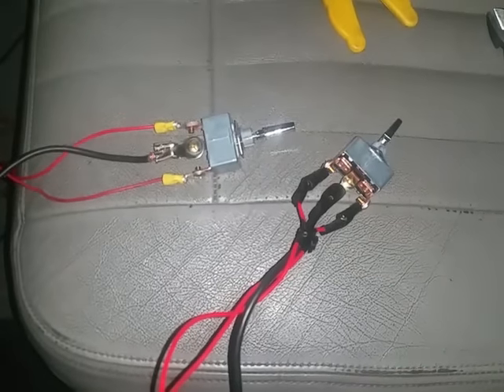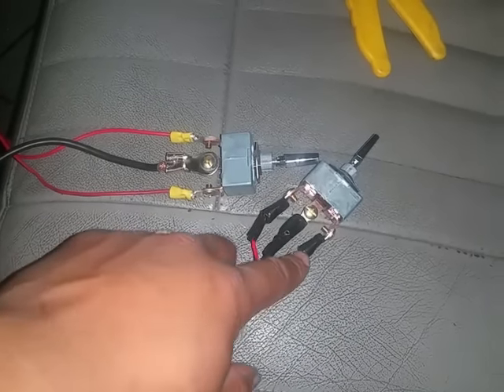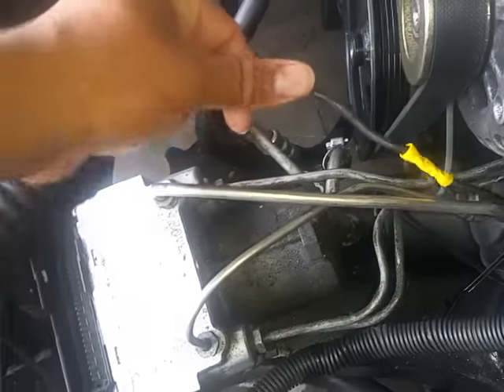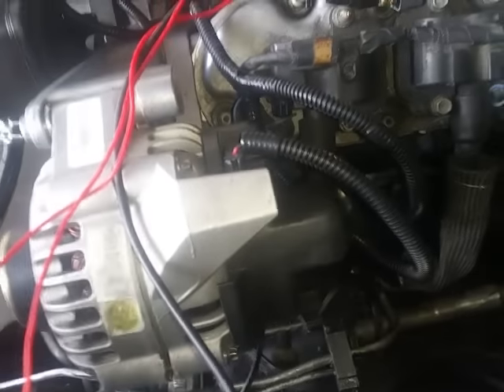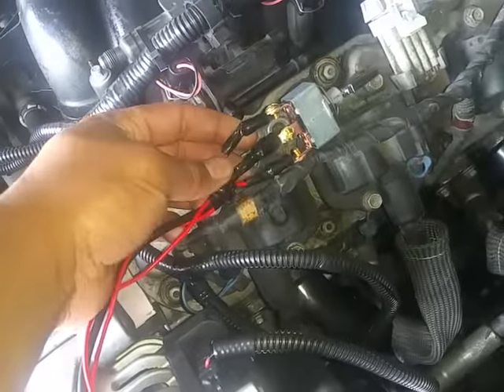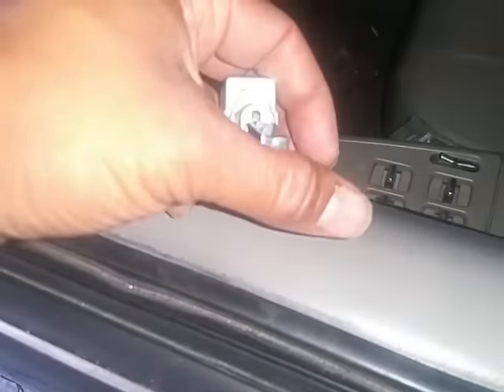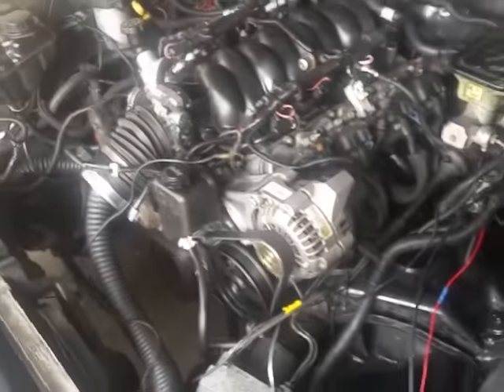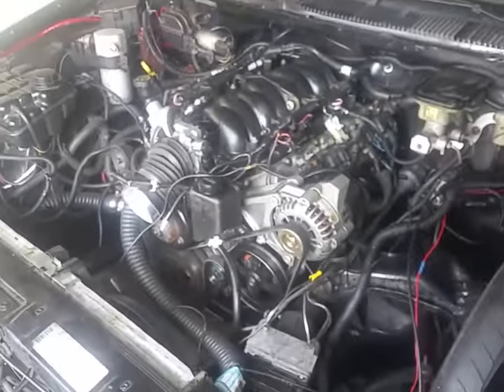How to install fan switch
There's many of videos on how to install a fan switch but there all 5 minutes plus here's a short video on how to do a install with a 35 amp switch u can hook it up plenty of ways but this was the best way for me you can use the list for many of cars g bodies b bodies older f bodies and more hope this helps instagram @96blkonblkss thanks for watching